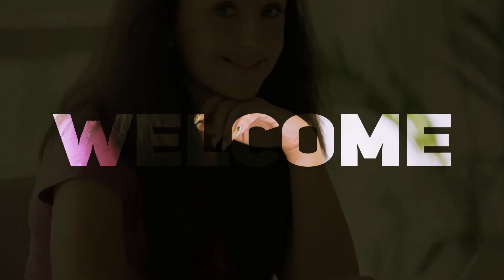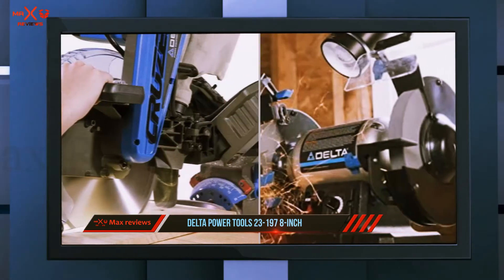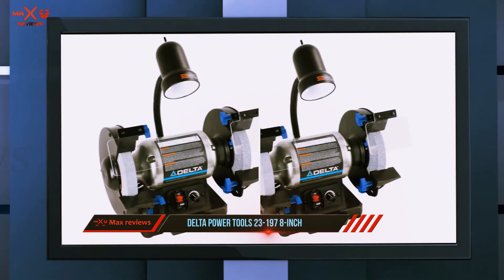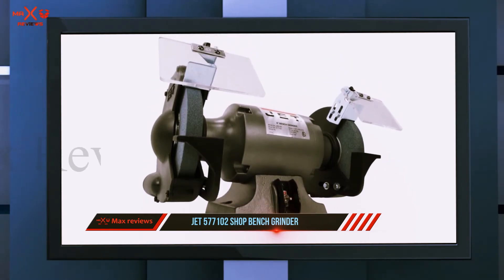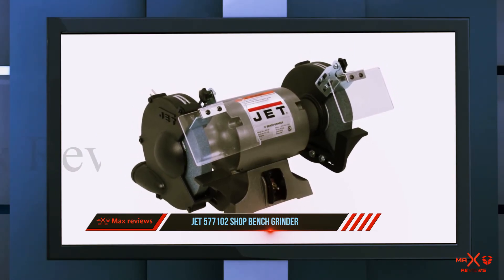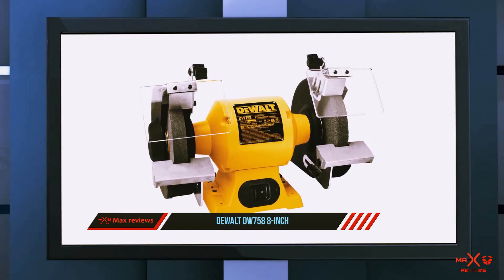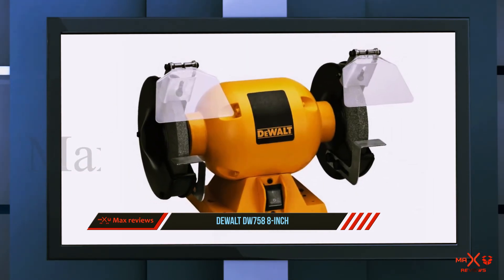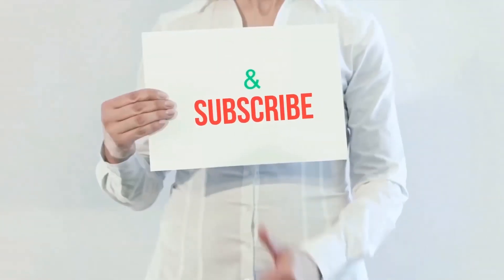✅ Best Bench Grinder 2023 - Top 3 Bench Grinder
Here is the Updated Prices of the Best Bench Grinder in 2023!

Things that we mentioned in this video:
1. ✓  DEWALT DW758 8 Inch - B0000224J4
2. ✓  JET 577102 Shop Bench Grinder - B00004T9KW
3. ✓  Delta Power Tools 23 197 8 Inch - B00LHUWAFK